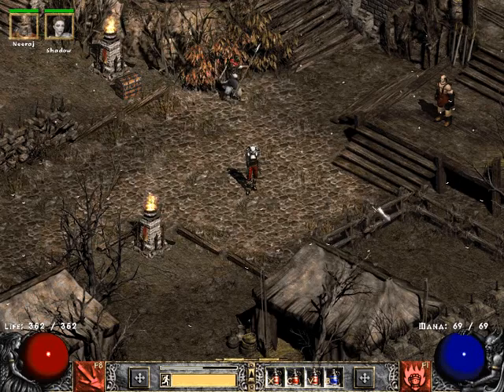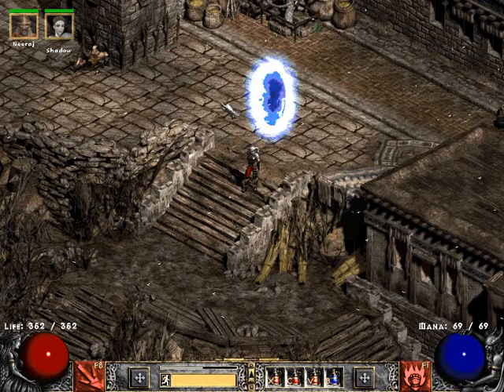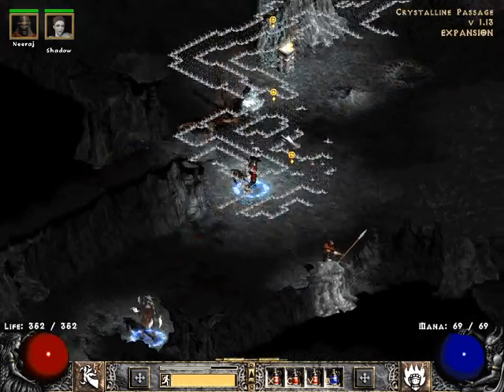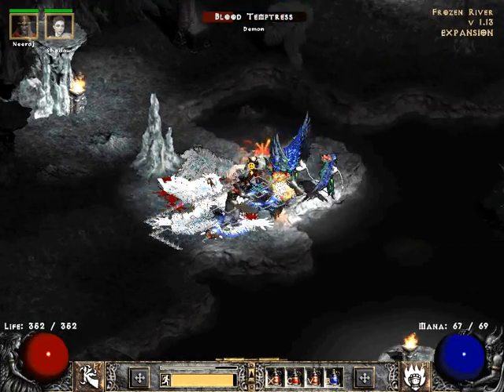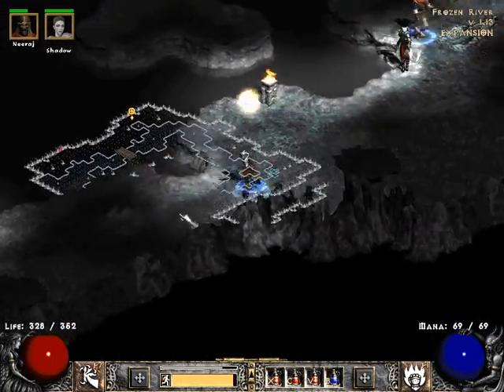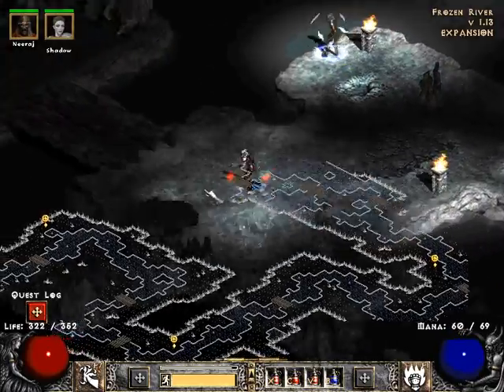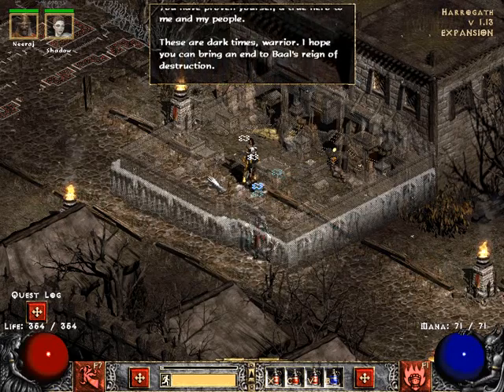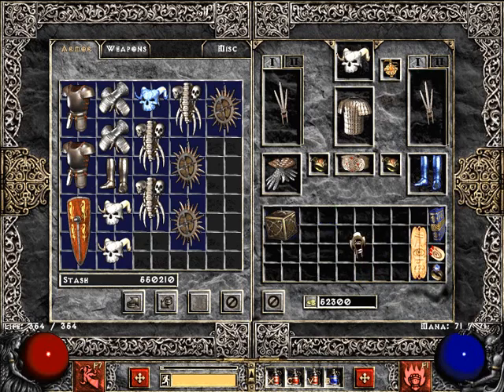Diablo 2 LOD Phoenix Strike Assassin Walkthrough - Part 32: Crystaline Passage & Frozen River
Hey everyone, in today's episode we make our way through the Crystaline Passage until we find the way down into the Frozen River. While there we find Anya who was captured and imprisoned there by Nihlathak.